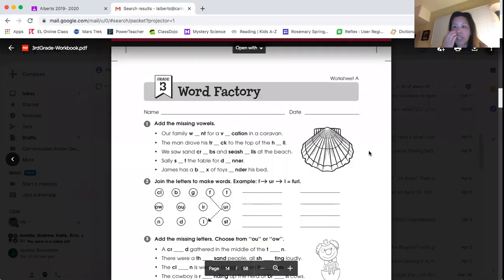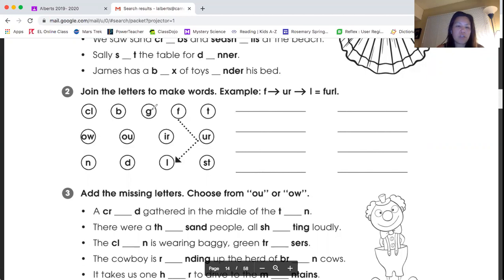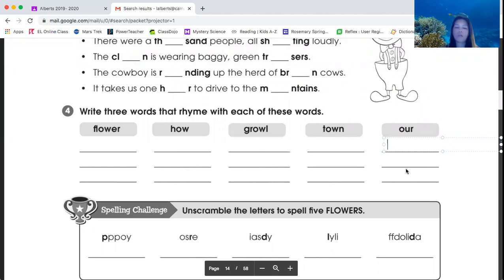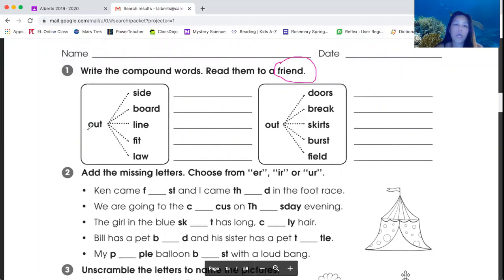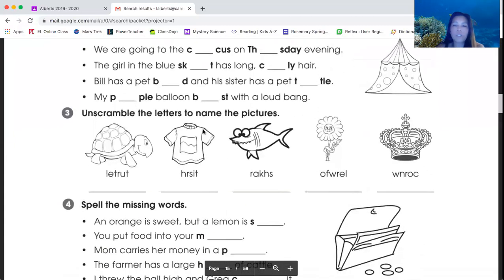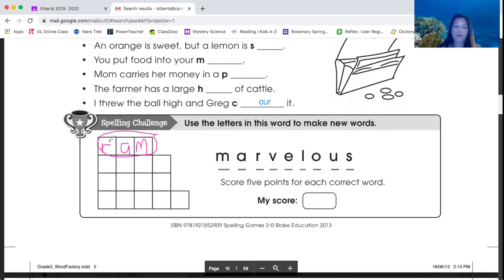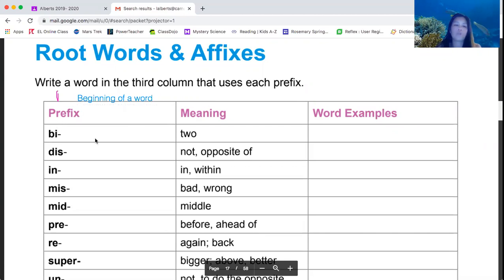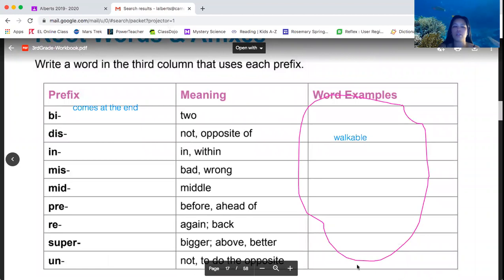Thursday, May 14 Grammar Word Factory